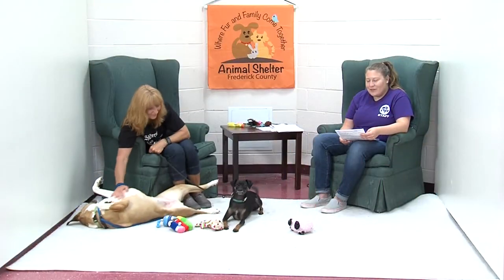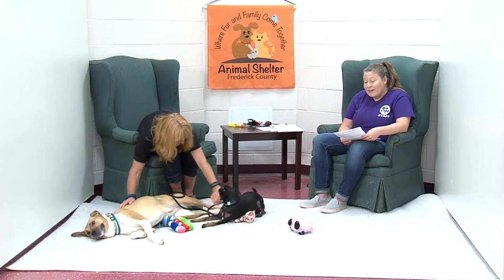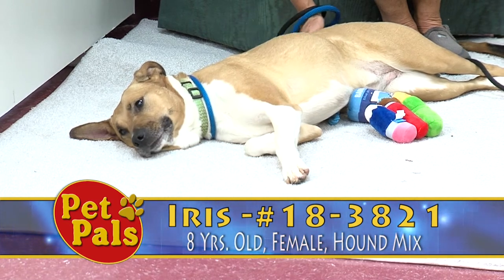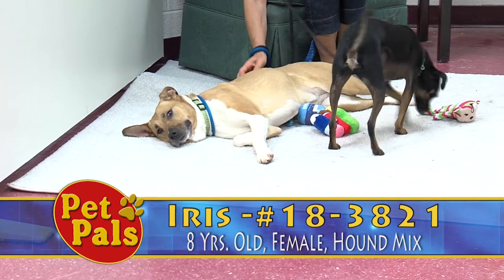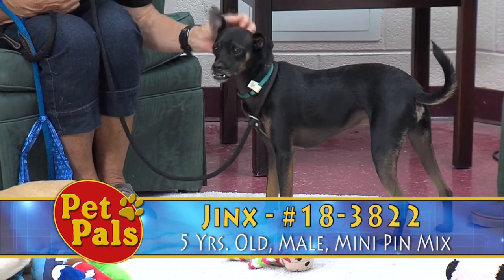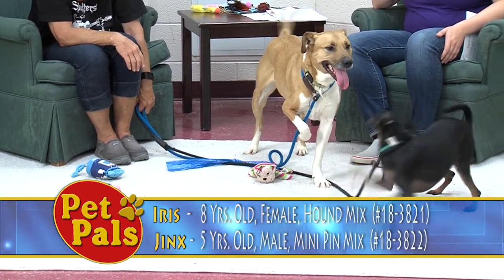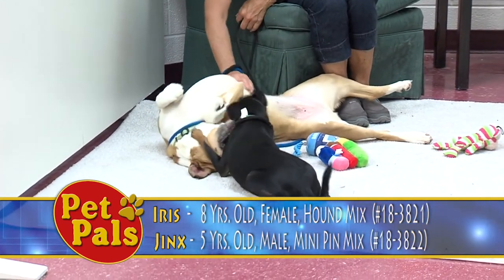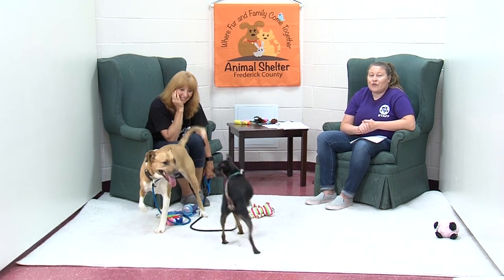Iris - 183821 and Jinx - 183822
Meet Iris and Jinx, a bonded pair.

Meet Iris, a Hound / Mix, Age: 8y, Gender: Female, Color: Tan / White

Color Code: Blue

AND

Meet Jinx, a Miniature Pinscher / Mix, Age: 5y, Gender: Male, Color: Black / Brown

Color Code: Orange